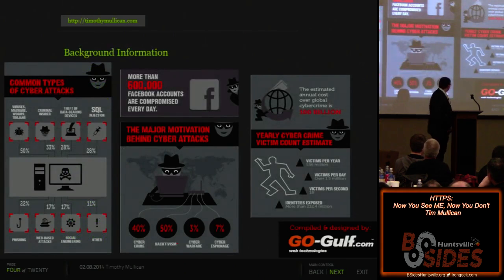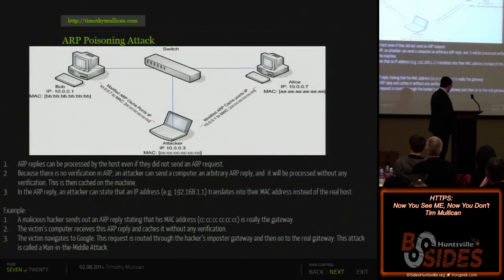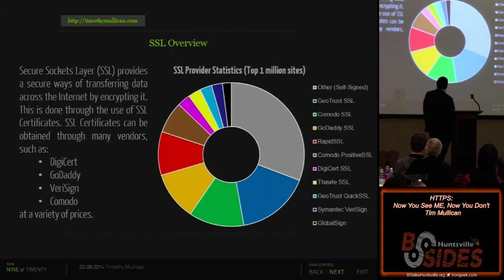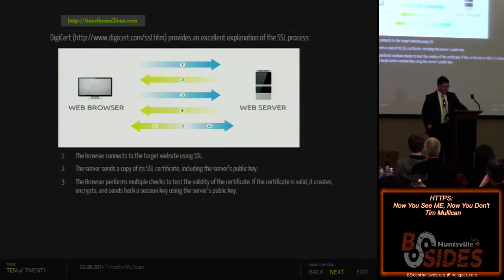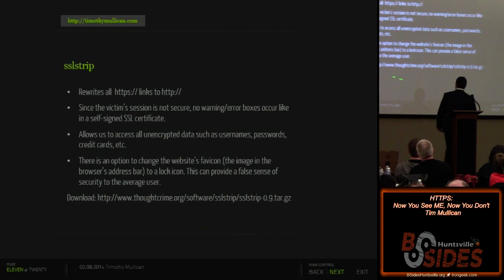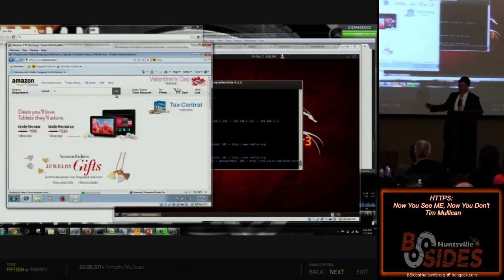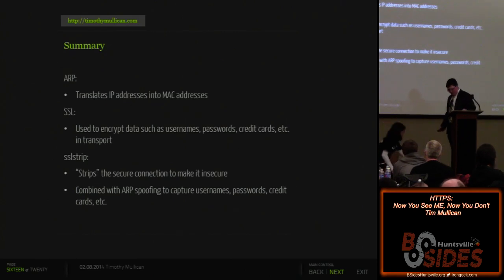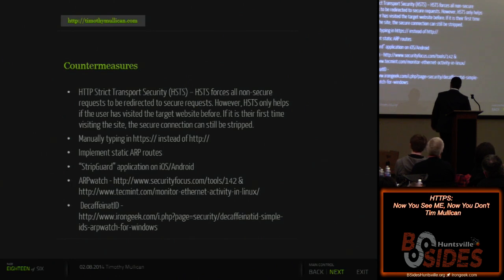BSides Huntsville 2014 11 HTTPS Now You See Me Tim Mullican